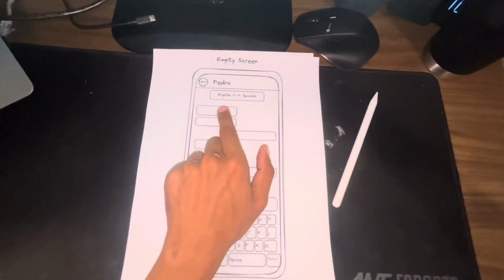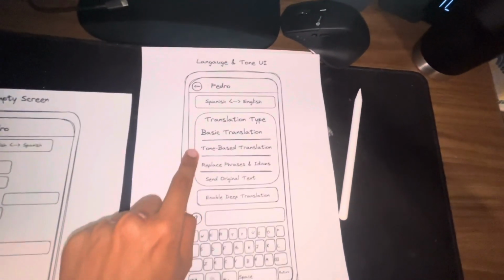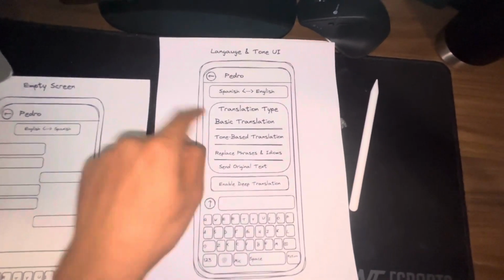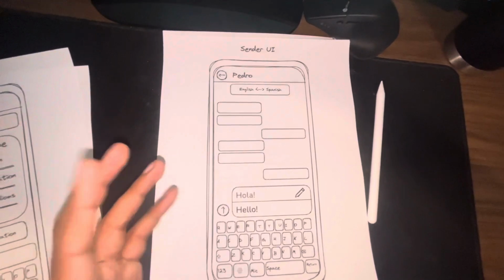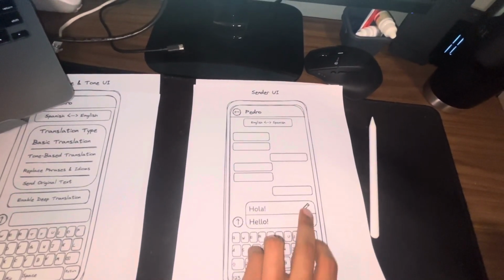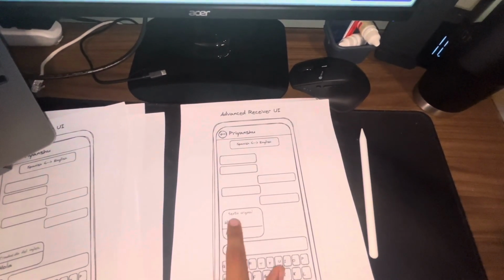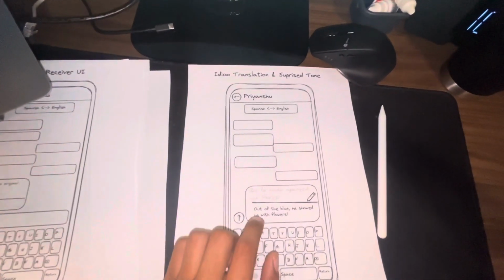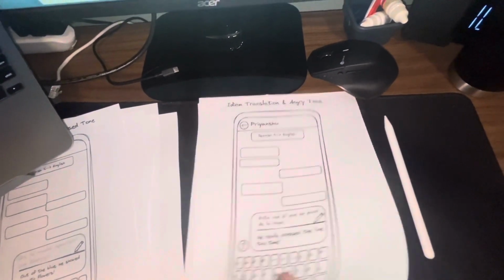Priyanshu Mehta - UI WireFrame Demo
For the higher-quality and coloured, and please refer to this